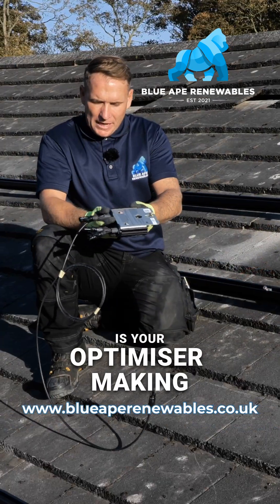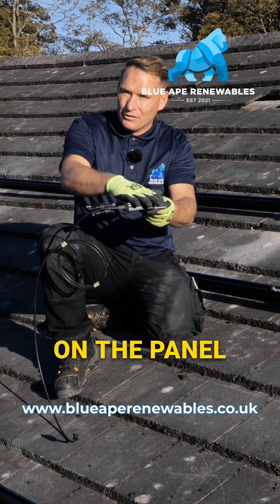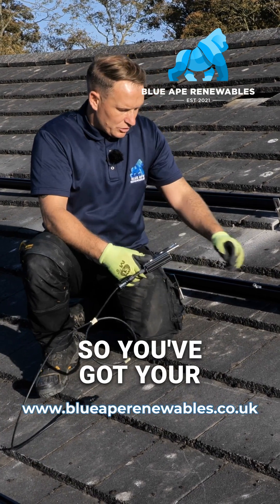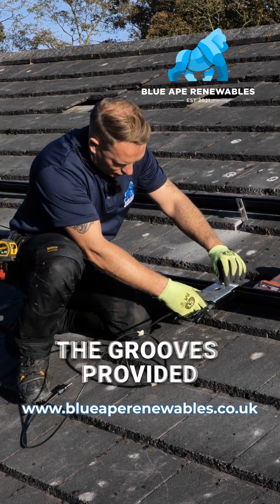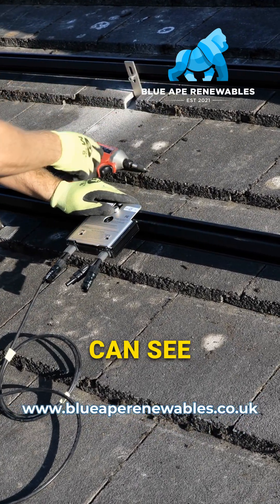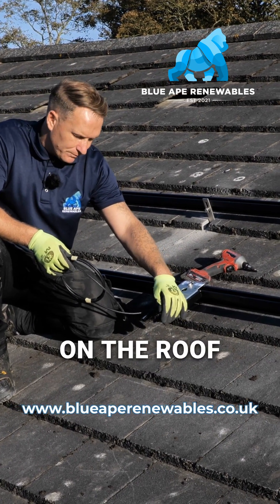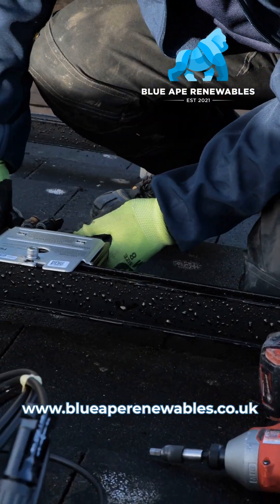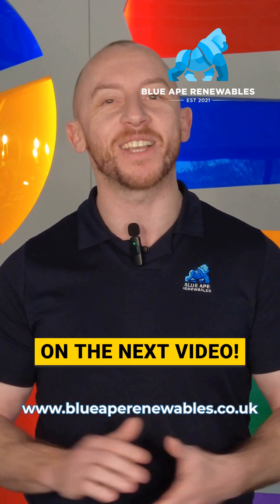How to Install a SolarEdge Optimiser | Step-by-Step Guide for Solar Installers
Learn how to install a SolarEdge optimiser with this clear, step-by-step video guide. Perfect for solar professionals and DIY enthusiasts, we walk you through the installation process to ensure maximum solar panel efficiency and performance. Discover tips, tools, and techniques to streamline your solar installations.

🔧 Key Topics Covered:

Tools needed for SolarEdge optimiser installation
Step-by-step mounting and connection
Tips for optimising system performance
💡 Why SolarEdge Optimisers?
SolarEdge optimisers improve energy efficiency, reduce shading losses, and ensure reliable solar performance for your solar PV systems.

❓ Have any questions about the SolarEdge installation process or need more tips? Drop your questions in the comments, and we'll be happy to help!